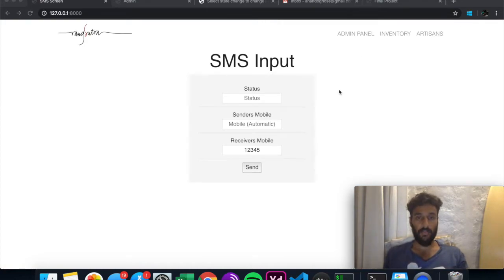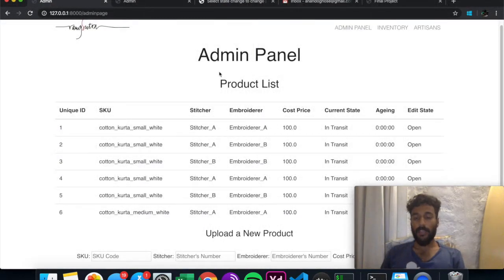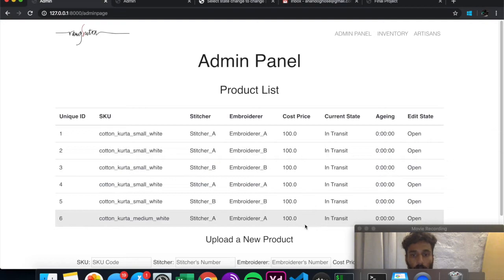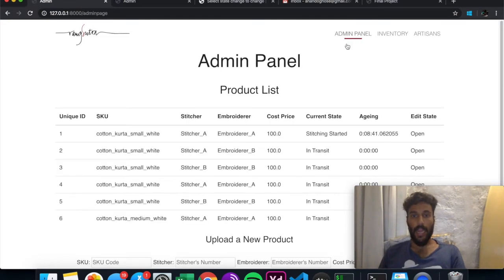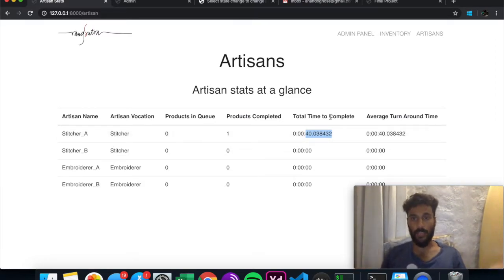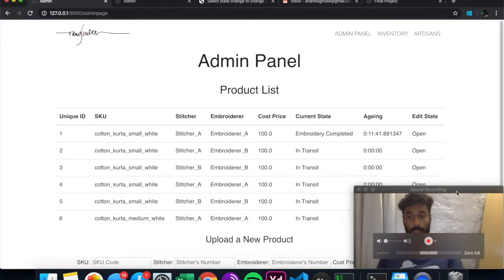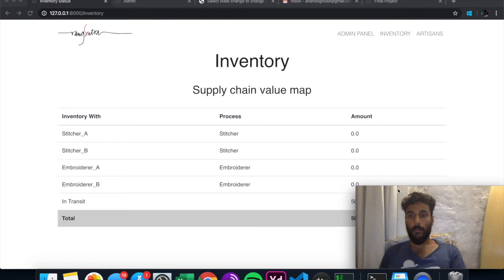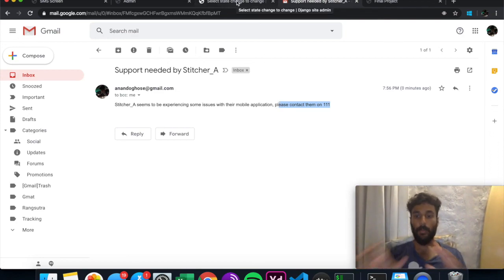CS50 Web Final Project